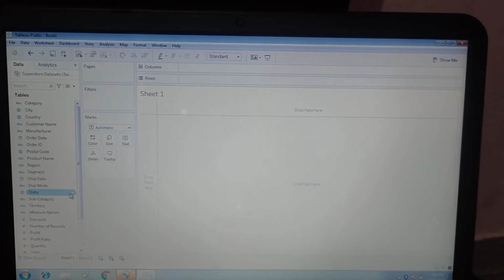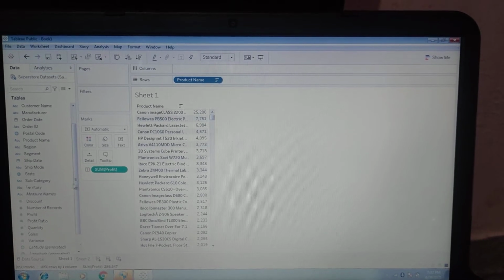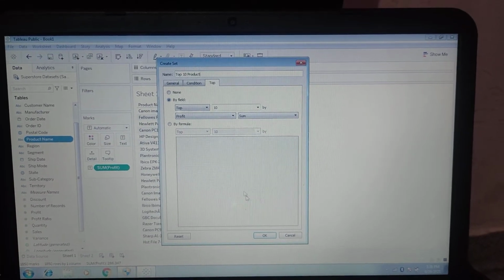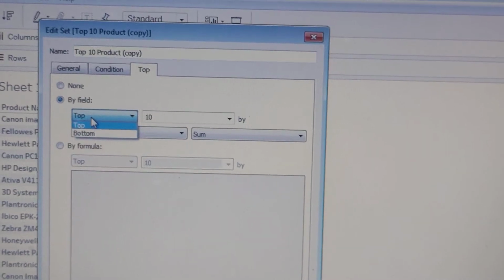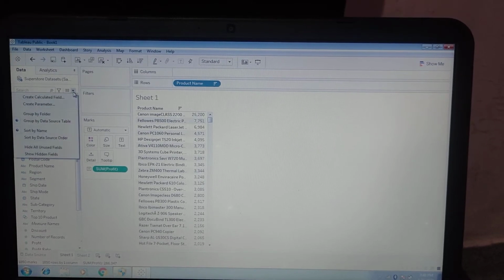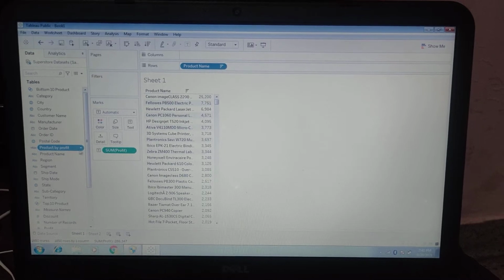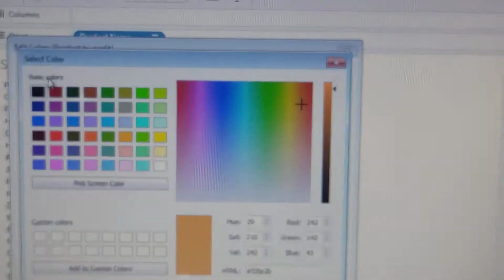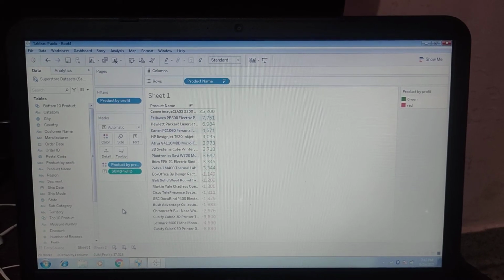Tableau tutorial - Top 10 and Bottom 10 in single view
In this vedio I am presenting how to show top 10 and Bottom 10 in single visualisation. rest all things remove from the view